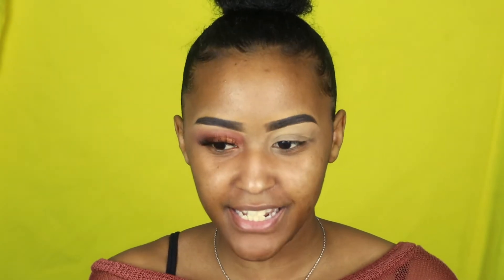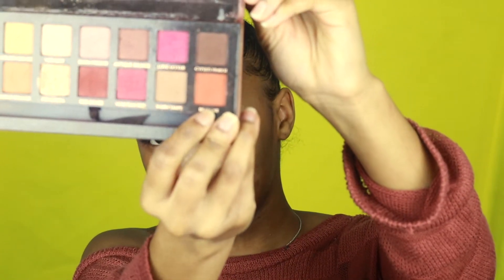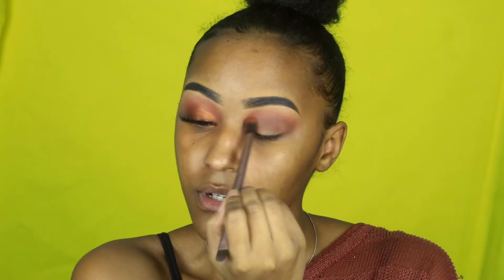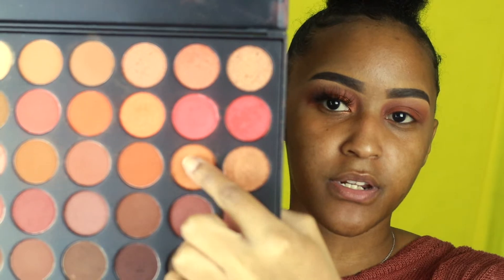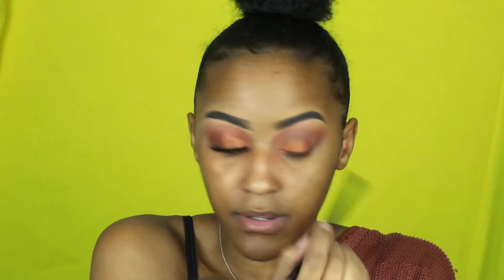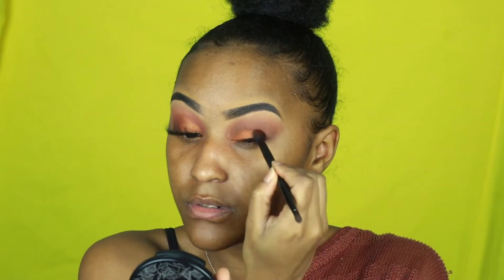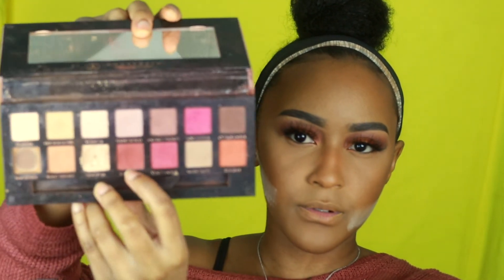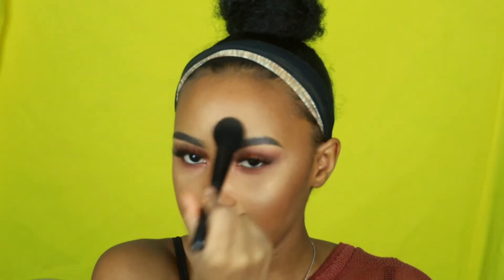Easy Glam Look | Makeup Tutorial | DA'LAIAH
I WANTED MY FIRST MAKEUP TUTORIAL TO BE BEGINNER FRIENDLY, SO I HOPE THAT Y'ALL BEGINNERS FIND THIS VIDEO HELPFUL!!

DO YOU LIKE THE LASHES I HAVE ON IN THIS VIDEO, AND WOULD LIKE TO WIN A PAIR FROM THE SAME BRAND ? WHEN YOU HAVE COMPLETED THE INSTRUCTIONS, YOUR NAME WILL BE ENTERED INTO THE DRAWING. I WILL PULL THE WINNER IN ONE OF MY VIDEOS SO MAKE SURE YOU STAY TUNE!!

PRODUCTS USED:
    ~FACE~
MAYBELLINE FOUNDATION
LA GIRL PRO CONCEALER
MAYBELLINE SHINE FREE POWDER
LAURA MERCIER TRANSLUCENT POWDER
AIRSPUN POWDER
MAKEUP FOREVER SETTING SPRAY

~EYES~
MORPHE X JACLYN HILL PALETTE
MORPHE ?? PALETTE

~EYEBROWS~
ELF BROW POMADE